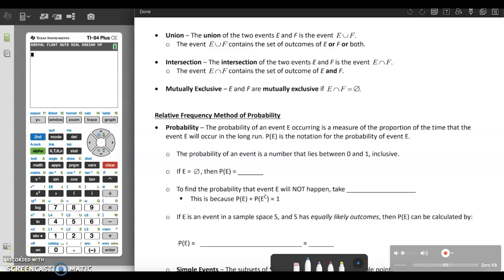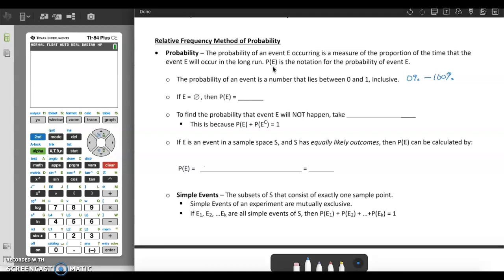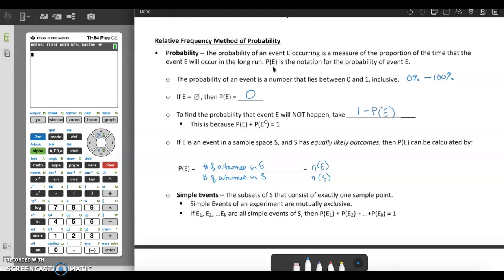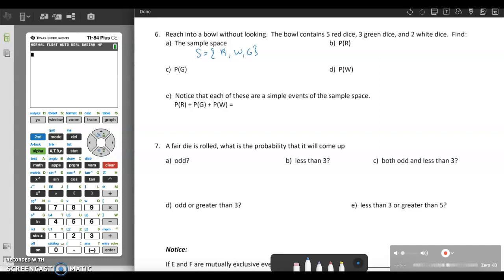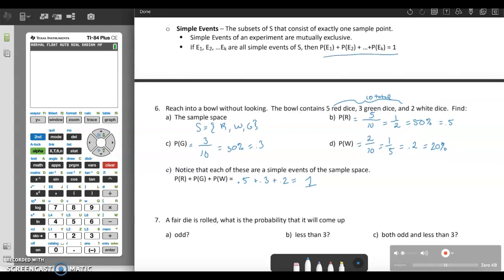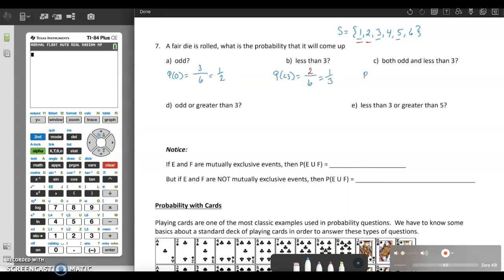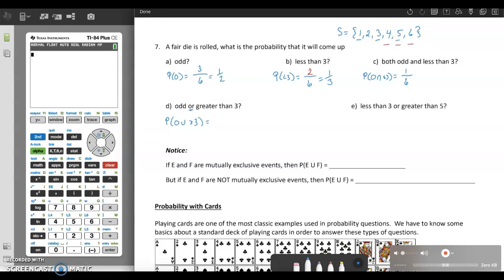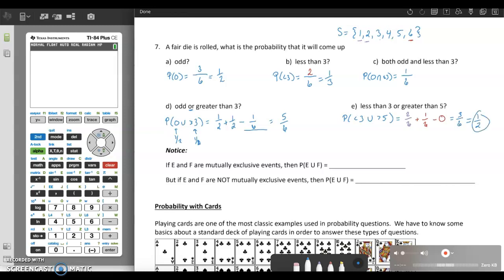Math 111 - Intro Probability (Part 2)